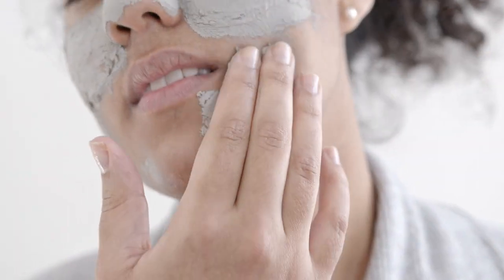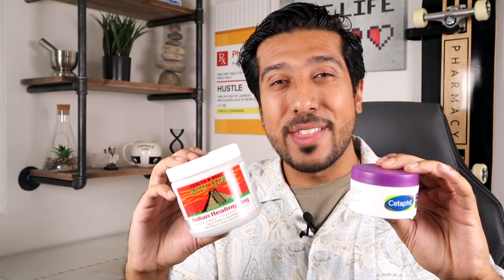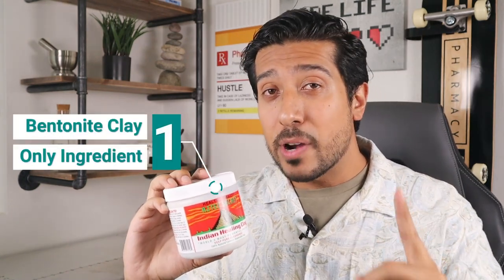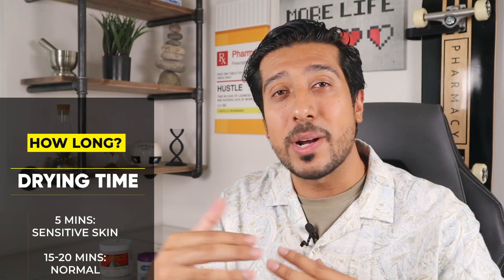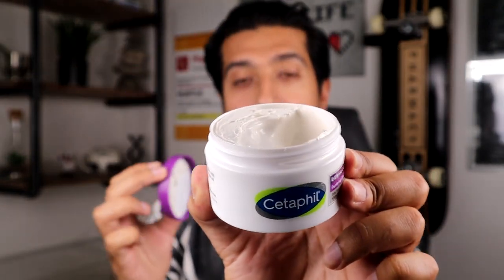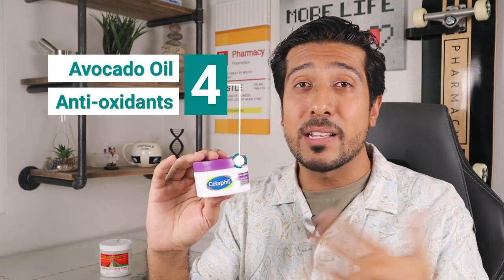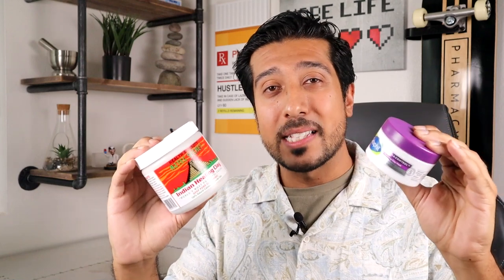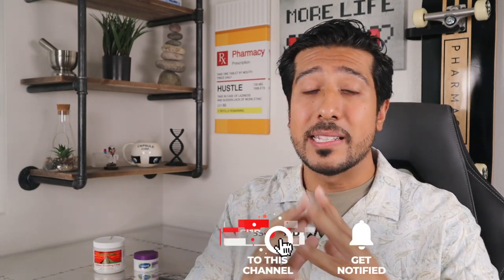Aztec Clay Mask VS Cetaphil Mask REVIEW | Best Clay Mask? 😮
Aztec Clay Mask vs Cetaphil mask. Which clay mask is BETTER? What is the BEST Clay Mask? Clay Mask Cetaphil or Aztec?

✅ Aztec Secret Indian Healing Clay Mask

✅ Cetaphil Pro Dermacontrol Purifying Clay Face Mask

Step 1: Cleanser
Step 2: Toner
Step 3: Vitamin C Serum
Step 4: Eye Cream
Step 5: Spot Treatment
Step 6: Moisturizer
Step 7: Sunscreen

Timestamps | Chapters

00:00 - Intro
1:29 - What's in common?
2:19 - Aztec Clay Mask Info
4:51 - Cetaphil Clay Mask Info
7:58 - Concerns?

What does the aztec secret indian healing clay mask have in common with the cetaphil pro dermacontrol purifying clay face mask?

It's going to be the main ingredient, which is known as bentonite clay. Bentonite clay is a natural clay with a fine, soft texture. And It forms a paste when its mixed with water. And basically how it works is bentonite clay, it starts to adsorb materials by sticking to their molecules or ions. And As the clay leaves off the skin when it gets washed off, it takes the toxins and impurities out with it and off your face. Which means, it helps remove sebum, from the skin’s surface, and at the same time, it may also have a calming effect on inflamed breakouts. So basically,  its going grab on to excess oil, dirt, debris, and pollutants off your face, leaving you with a fresh face.

Is aztec clay mask good for acne

Whats unique about the aztec clay, and arguably what makes this so incredibly popular, is the fact that its the only ingredient in it. So if youre one that believes less is more in skincare, this is your best bet right here. It has no preservatives, no fragrances, or other irritating chemicals making it great for sensitive skin. Now lets dive a little deeper on it.

How to use the aztec clay mask

Now one thing you may know about it, is that it has to be mixed before you have to use it, either with water or apple cider vinegar.  Which is not the case for the cetaphil one, that is ready to go out of the jar. For you to really maximize the benefits of the bentonite clay and for it to start drawing out those impurities that are tucked away under the skin, make sure you are mixing it with a 1:1 ratio and equal parts of the clay and the apple cider vinegar. So if youre doing 3 tablespoons of the clay, do 3 tablespoons of the apple cider vinegar.
So get a medium size bowl, Stir the mixture until it is a smooth paste – add more clay or liquid as needed. And apply a  1/8th to 1/4 inch thick layer of clay to the face. You want to make sure its not spread out to thin. So 1/4th of an inch is best here. Leave it on for about 5 minutes if you have really delicate skin and about 15- 20 minutes for normal skin. This ends my aztec clay mask review.

Is the aztec clay mask worth it?

You get so much, in such a decent size jar, that you can probably get around 15 masks per jar, which means each mask would be under a dollar. Talk about savings.

Is cetaphil clay mask good for acne. Cetaphil clay mask review can be seen in the video.

With this one here, no mixing is involved at all. So this will help you save some time definitely. And the instructions are simple. Apply it after you have washed your face and leave on for 5 to 10 minutes and then rinse if off with warm water. It can be used up to three times a week if you wanted. When leaving it on, I  noticed there is a difference between the texture with this one.  So as far as cetaphil clay mask acne goes, it should not cause acne as it is made for sensitive skin.